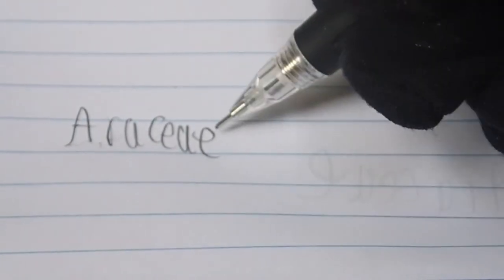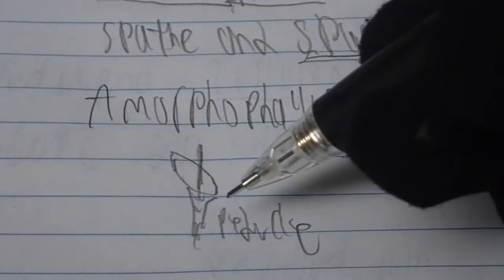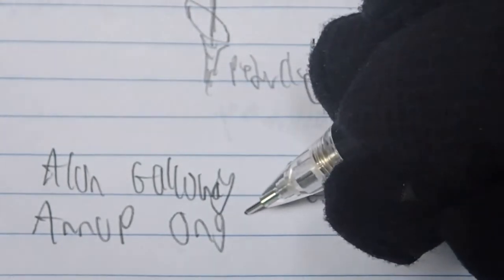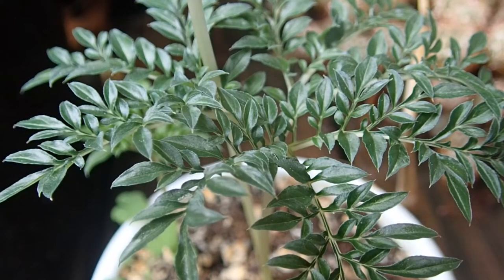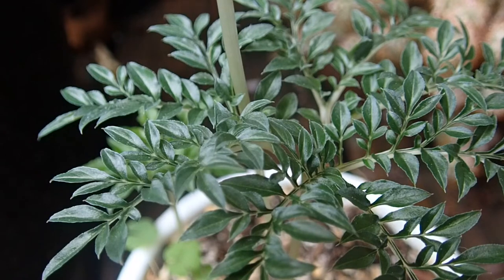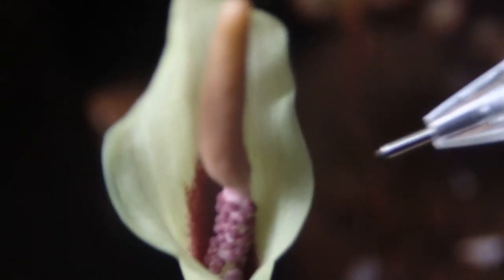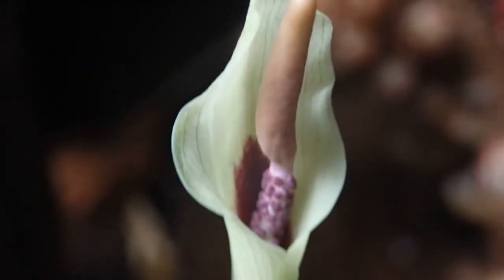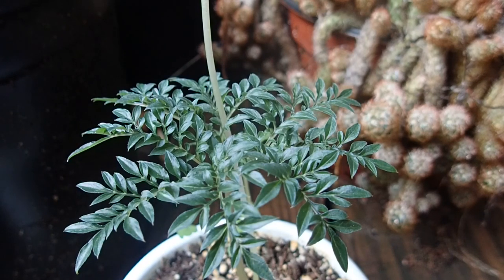ASMR Botany: The Very Very Very Smallest Giant Arum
In this video I discuss a particularly diminutive member of a genus of plants famed for immense stature.